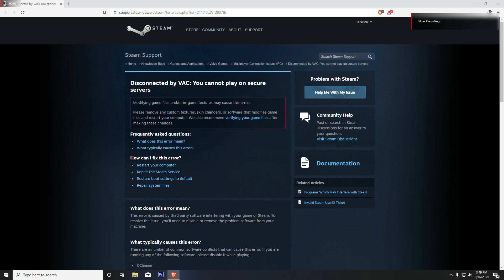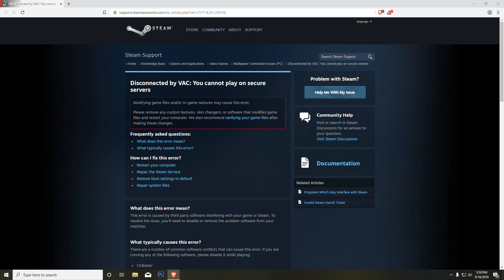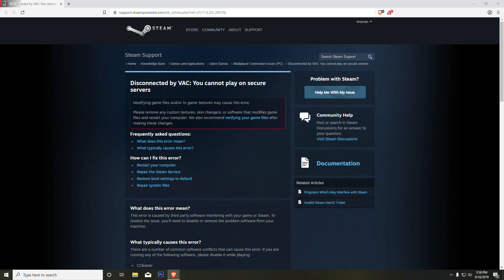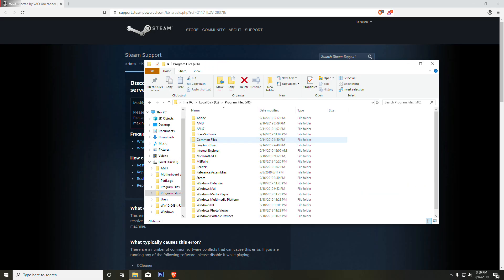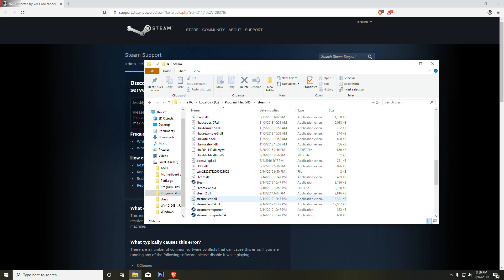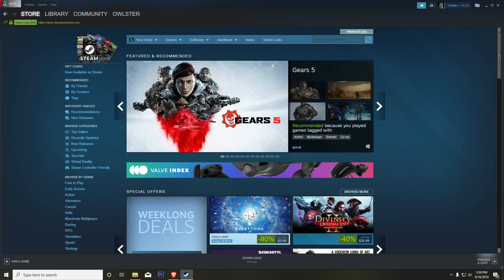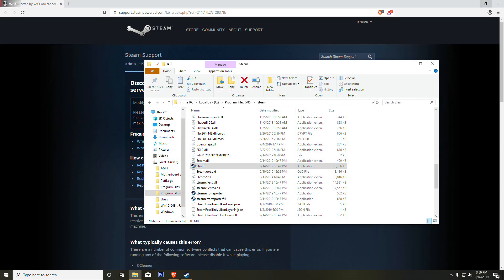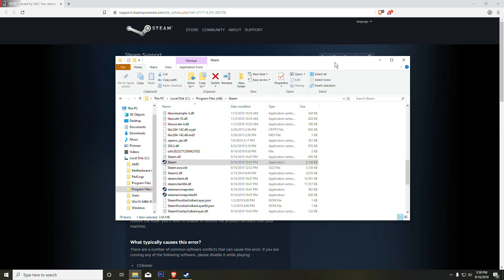How to fix "Disconnected by VAC: You cannot play on secure servers" Error message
Let me know if this helped you.